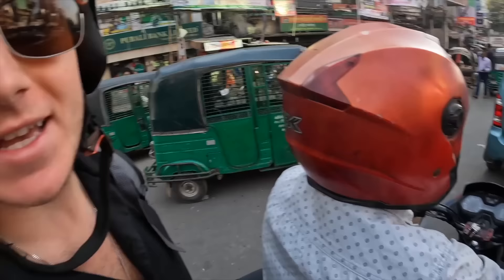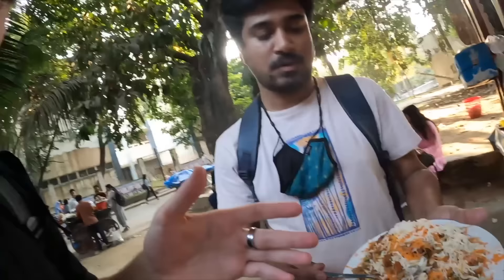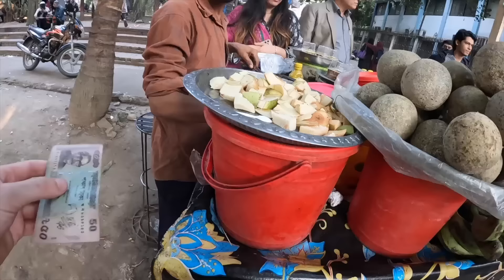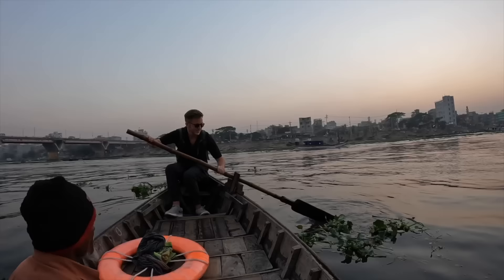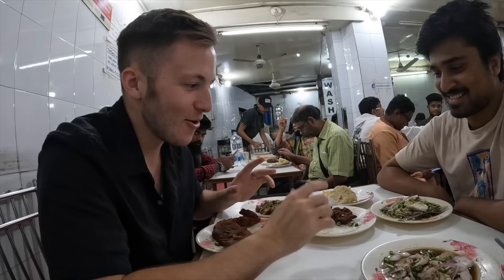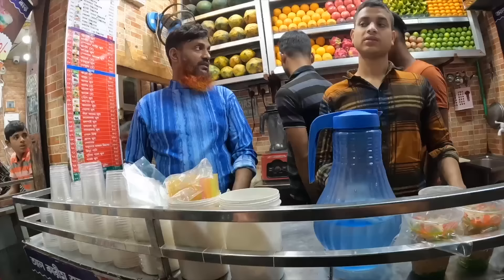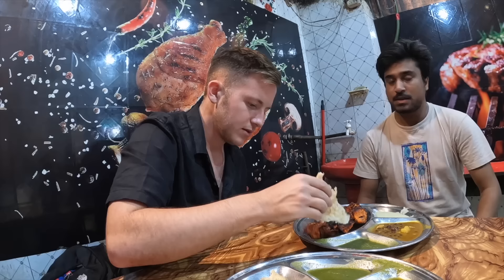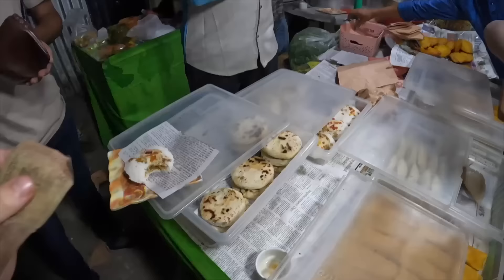Bangladesh HUGE Street Food Tour in Dhaka (Fuchka, Beef chaap, Gurda kabab) 🇧🇩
I'll be trying the famous Fuchka, a delicious and popular street food made with mashed potatoes and spices. The mouthwatering Chapli Kebab, a traditional kebab made with minced meat and spices, grilled to perfection. And of course, the Byriani, a fragrant rice dish cooked with spices and meat or vegetables. It's a must-try for anyone visiting Bangladesh! Thank you for joining me on this delicious street food tour in Dhaka.

Join my free travel content creator community helping people accelerate their growth and meet people on their journey to freedom

Chapters:
0:00 Let the food tour commence!
1:08 Trying the famous Fuchka
5:56 First time trying Kola Vorta (spicy banana salad)
10:58 Going for a boat ride
15:26 Tasting different local and authentic dishes
20:04 Getting the exotic fire pan again
23:33 Lassi to wash it all down
26:04 Excited for this tender Seekh Kebab
29:23 Got room for dessert?